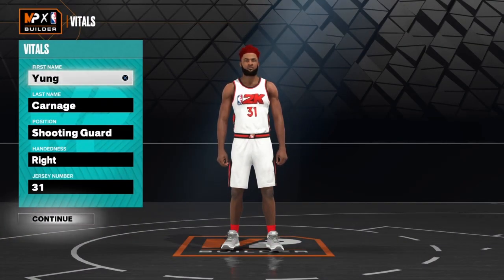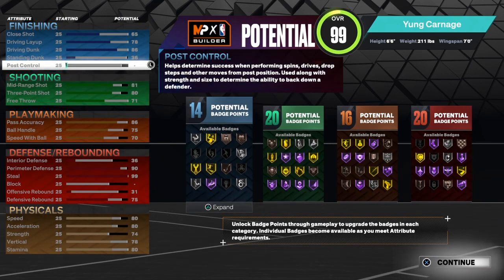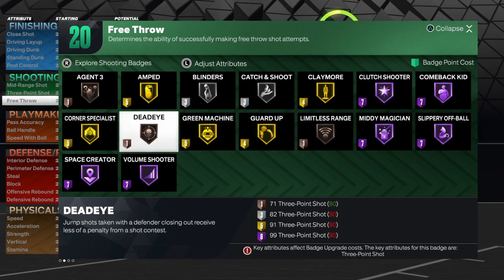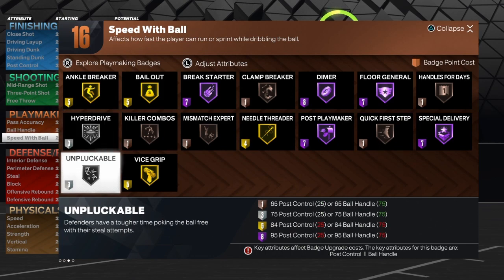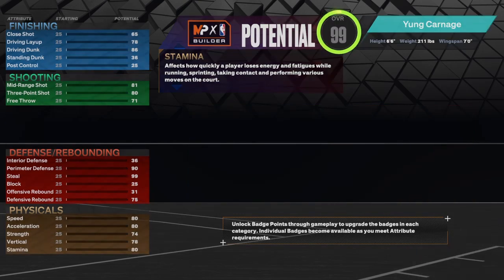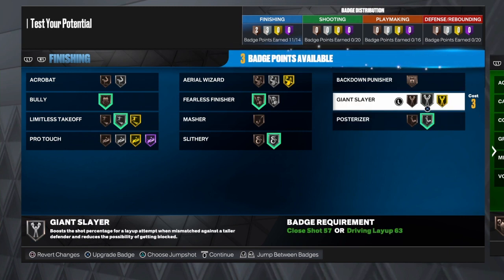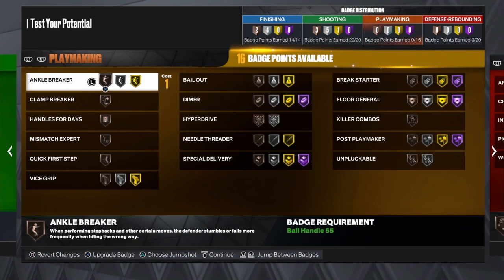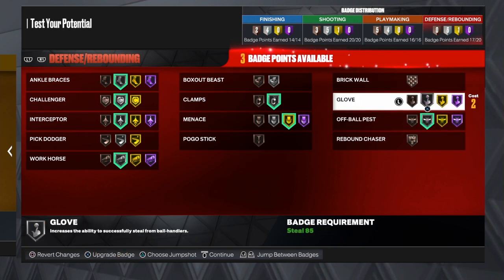NBA2K23 *BEST* and *RARE* 2-way DIMING OUTSIDE SCORER SG edition